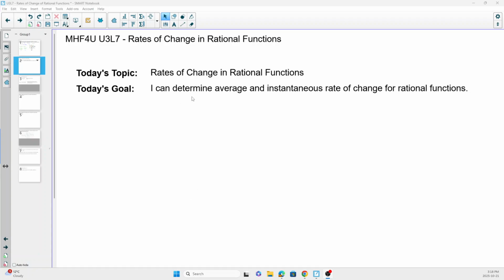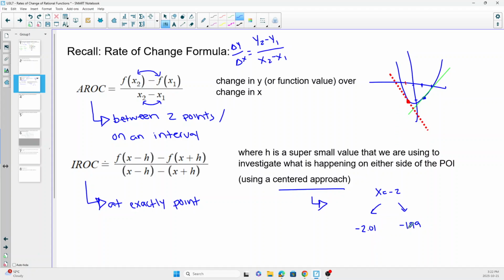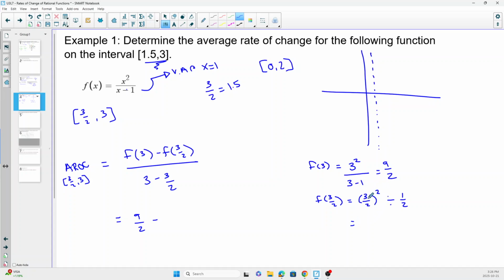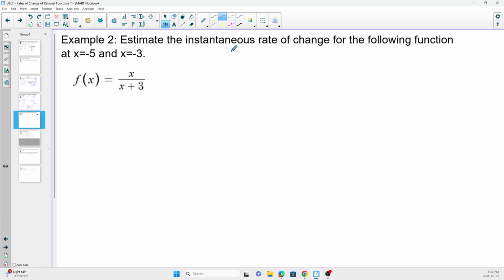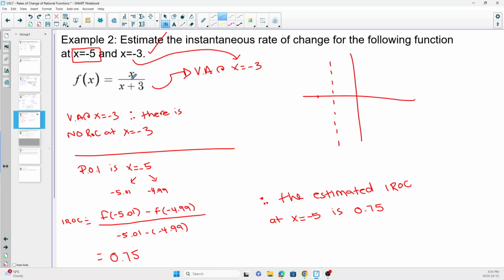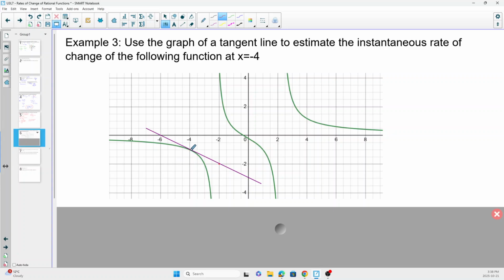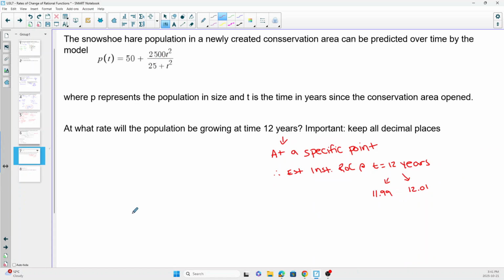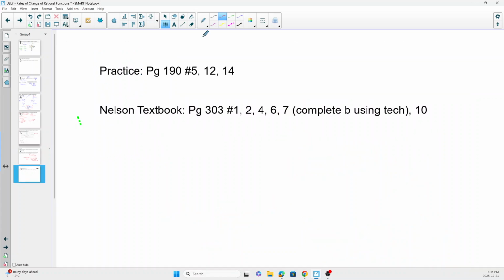U3L7 Rate of Change of Rational Functions